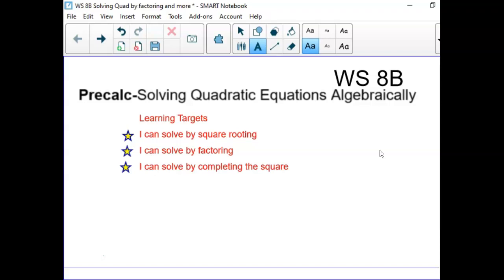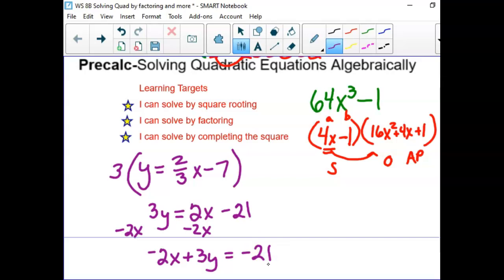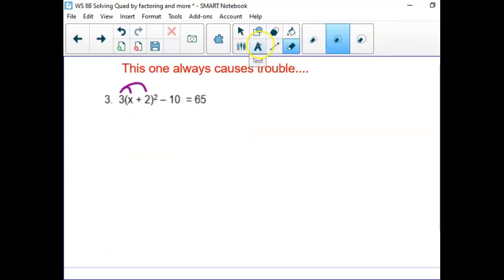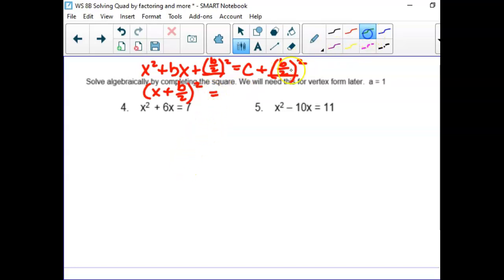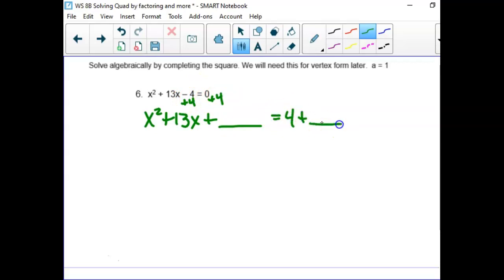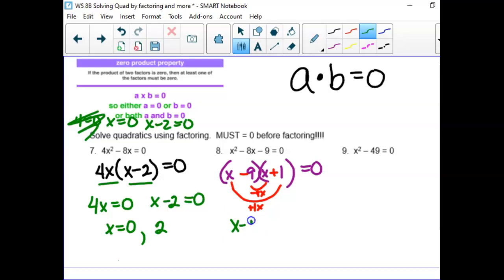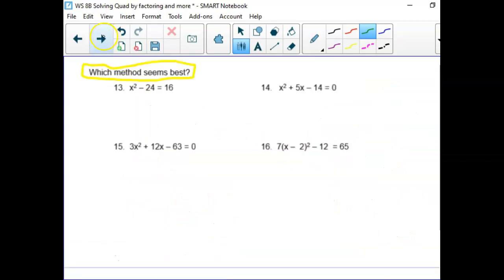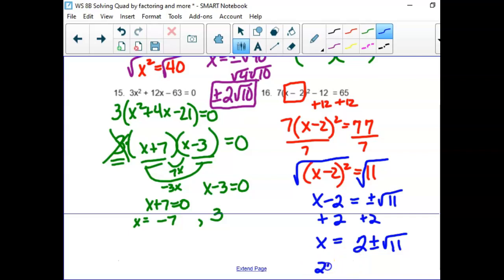Solving Quad by Factoring and MORE WS8B 8.25.21